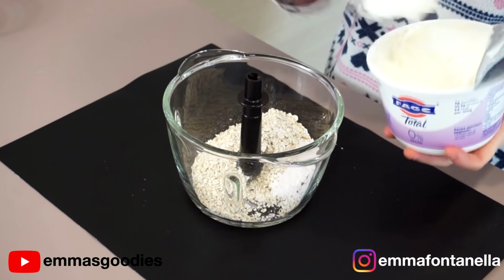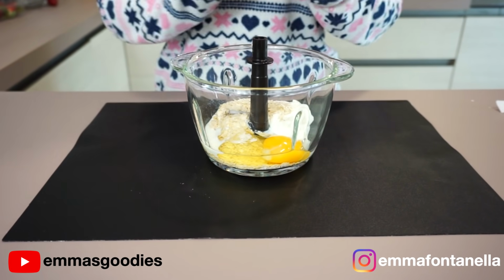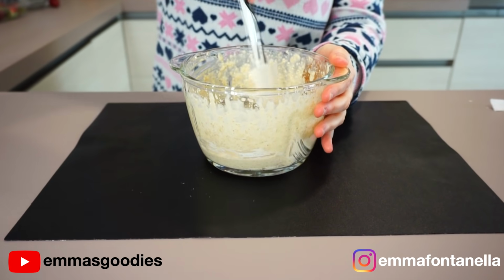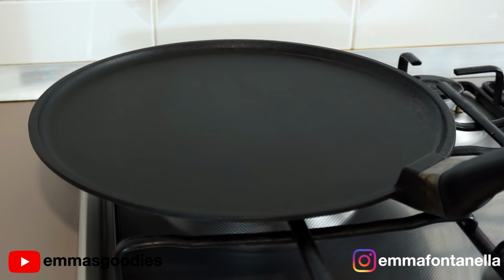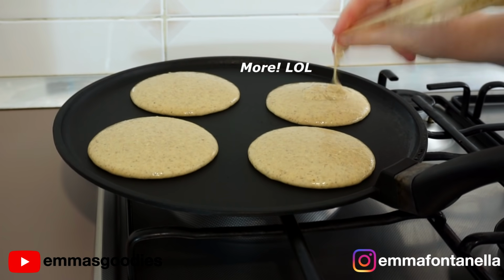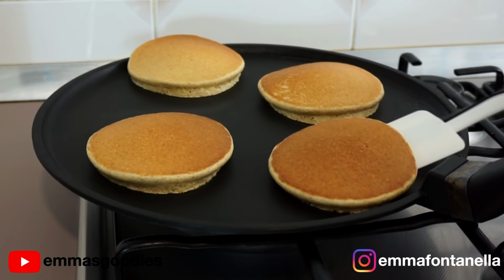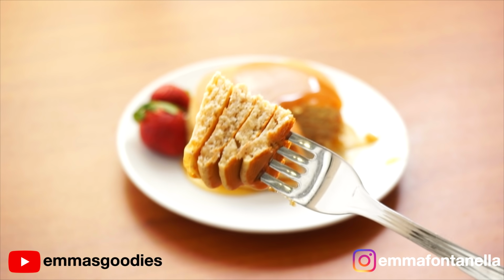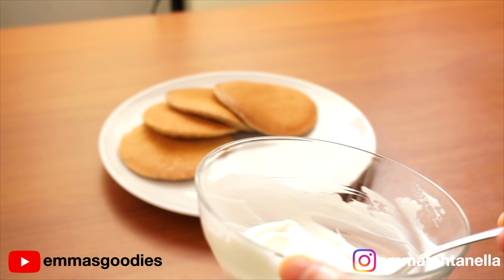Bored Of Oatmeal?! TRY THIS Instead! 5 Minute Oatmeal Pancakes! 🥞 Better than Oatmeal!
Easy Oatmeal Pancakes WITHOUT banana ! Low calorie pancakes without flour, butter, oil, processed sugar . Easy oatmeal pancakes recipe !

Easy OATMEAL PANCAKES Recipe ( 4 small/medium pancakes) :

- 60g INSTANT oats or 2 Sachets of Instant Oatmeal
- 50g Greek Yogurt (3 tbsp)
- 1 small/medium Egg
- 1 tsp Vanilla Extract
- 1 tsp Baking Powder
- 60g Milk (4 tbsp)
- A few drops of 0 cal Sweetner of your choice! OR 1 tbsp of regular sugar if prefered.

Serve with a drizzle of Maple Syrup!
If your batter seems too loose, set it aside for about three minutes, and the oats will absorb some of the liquid. Don't forget about your batter though LOL!

Calories for all 4 pancakes ( using a 0 calorie sweetner) is 320 calories.

With a drizzle of maple syrup (around 2 tbsp) 420 calories.